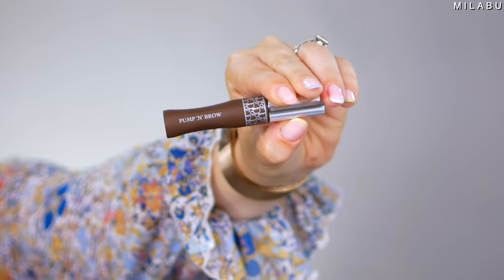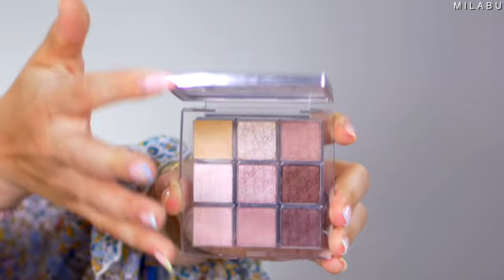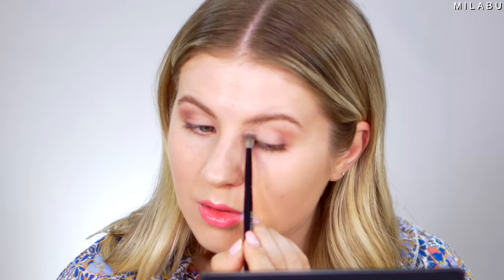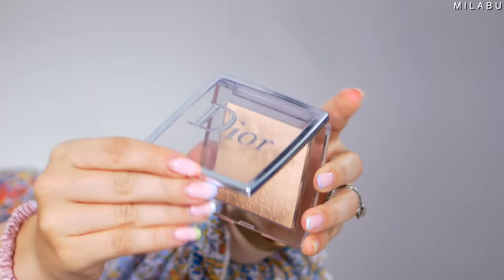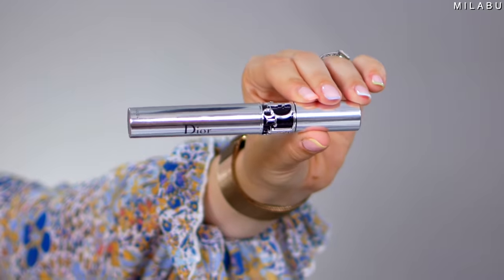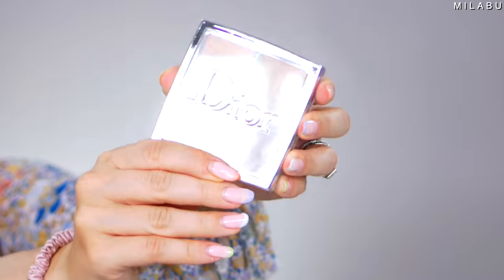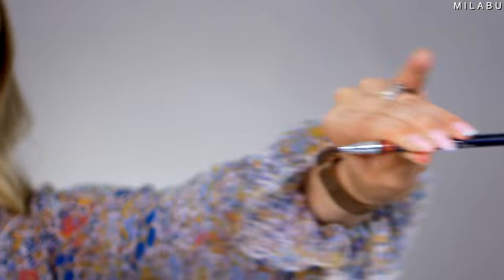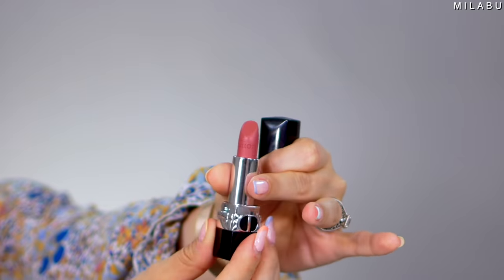$1000 Full Face of Dior Makeup!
Today I'm testing and reviewing a luxury makeup brand, Dior. I have purchased a full face of cosmetic products from Dior to get a good feel for their makeup products in general. All of these products come at high prices so i'm hoping all of these will perform at a luxury level. I will be more picky since these are not cheap makeup products. I will be looking how all of these cosmetic items apply and blend, how pigmented, and how long they wear on my face.

Love, Milabu